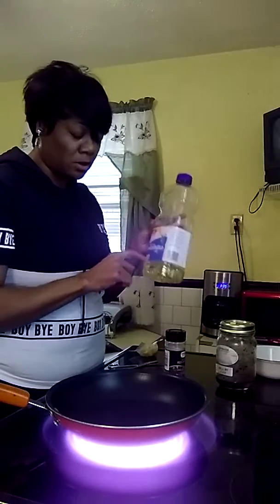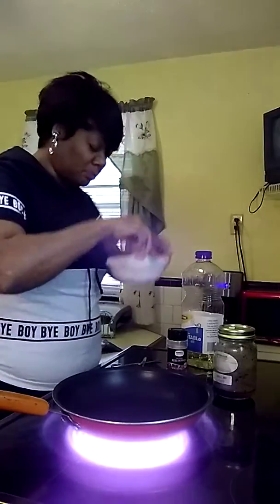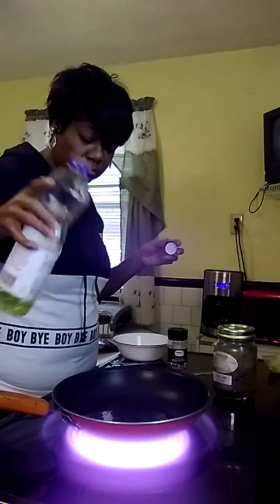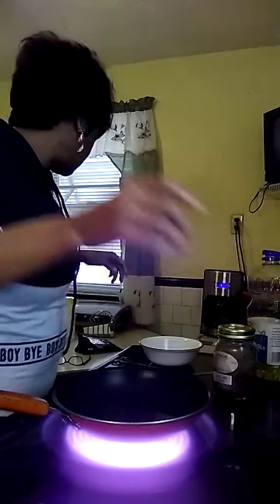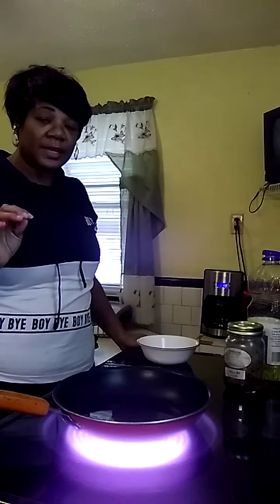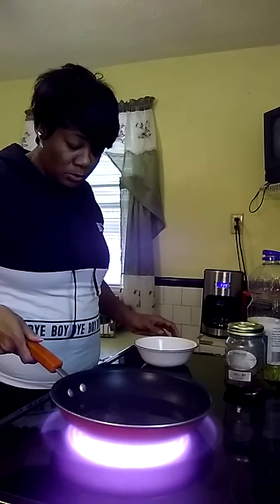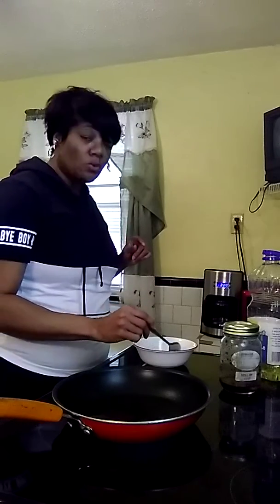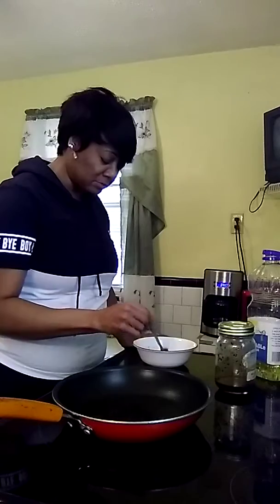Oh baby🌶🌶 that's hot hot chili sauce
Hey it's your girl Emma thank you to all of my subscribers thank you so much for all of your support tell anybody and everybody about your girl smooches🌶🌶🌶🌶🌶